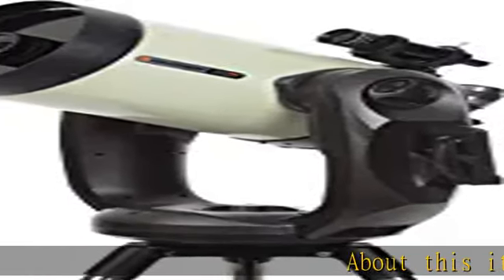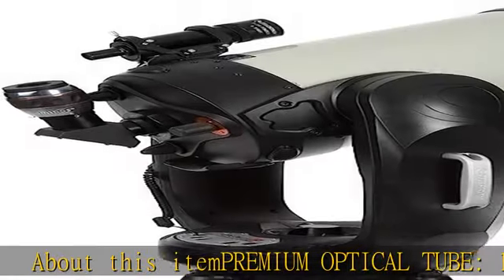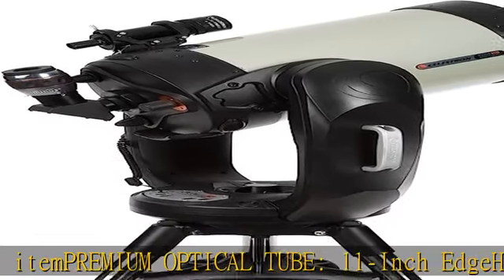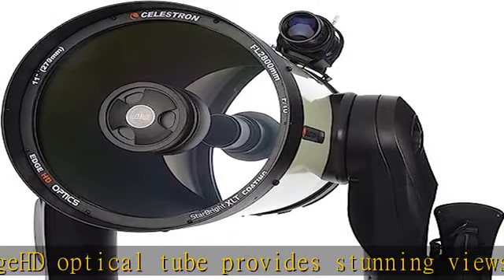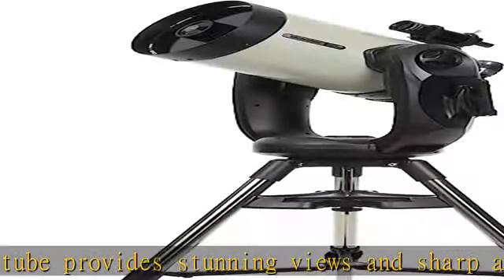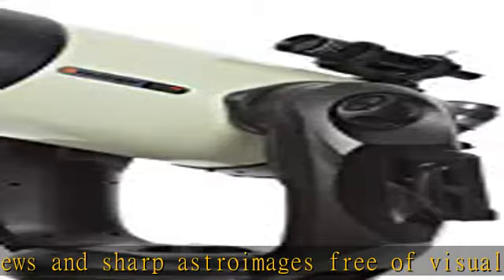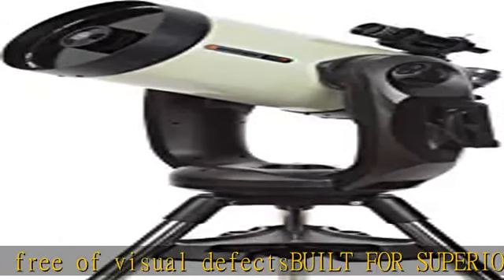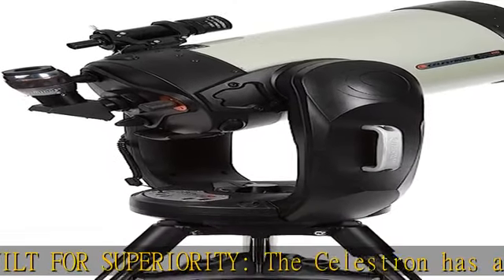Celestron CPC Deluxe 1100 HD Computerized Telescope